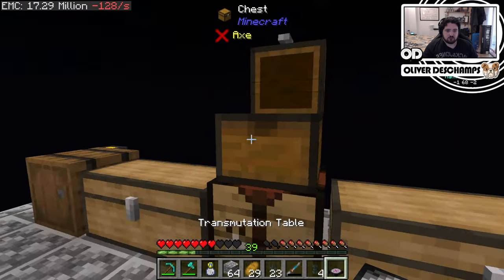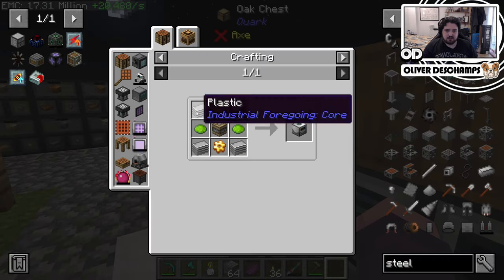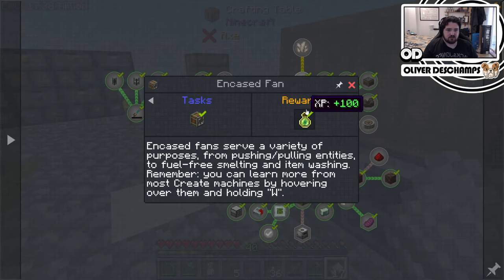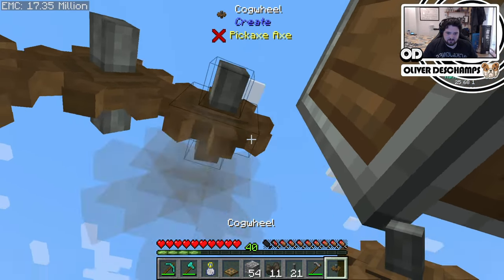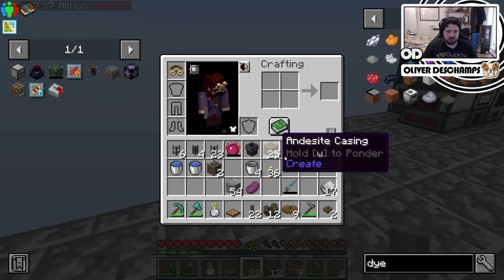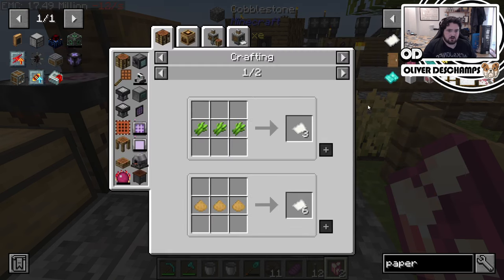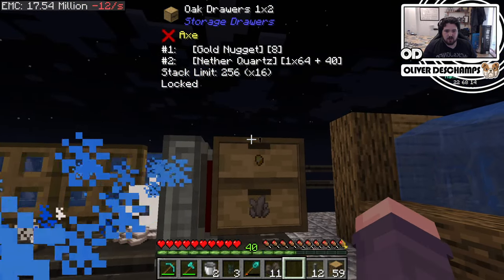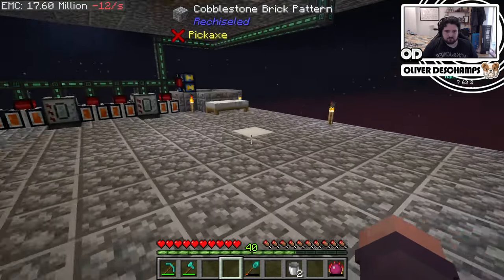Making Quartz With Create - EP8 - Mechanical Mastery